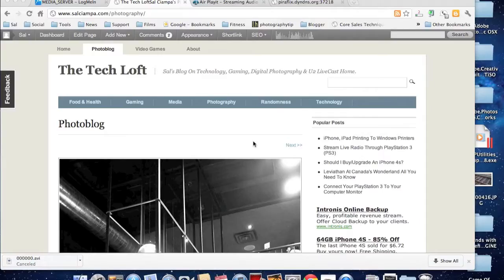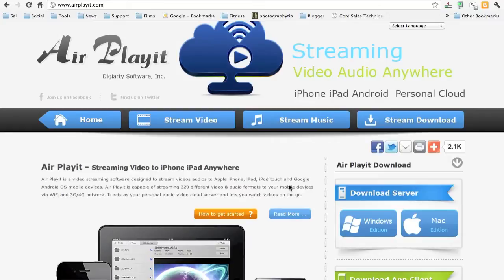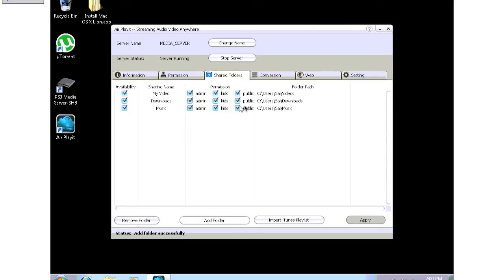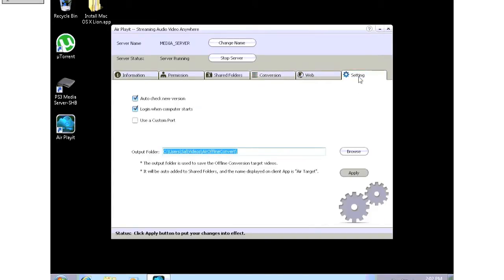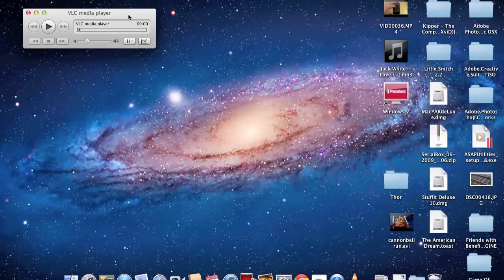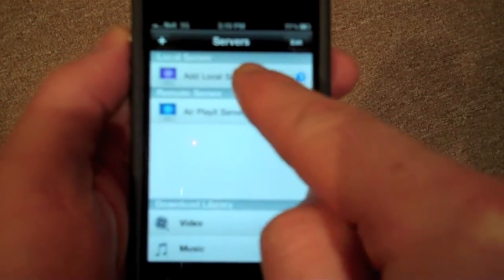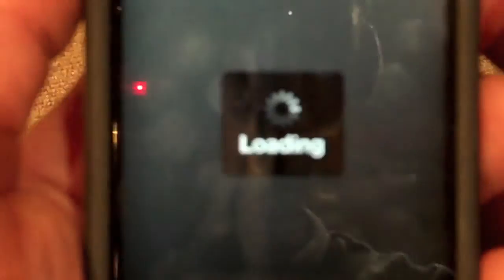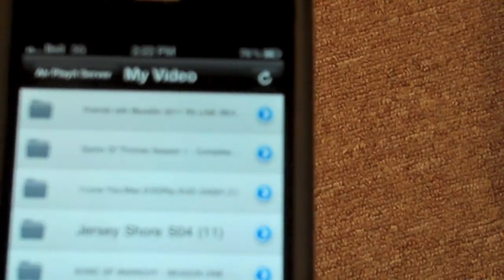Air PlayIt App Review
- Air PlayIt, an app that allows you to stream your personal media from the cloud.